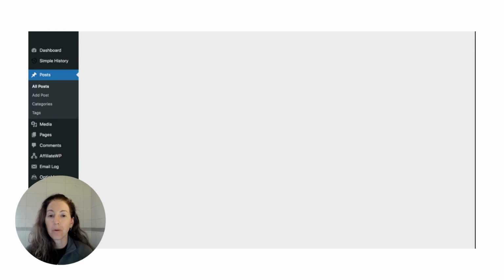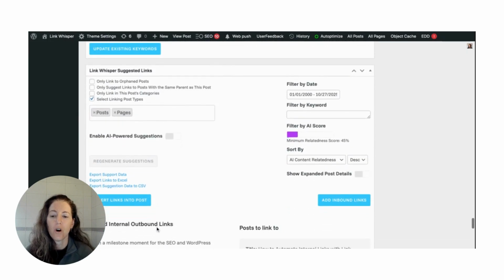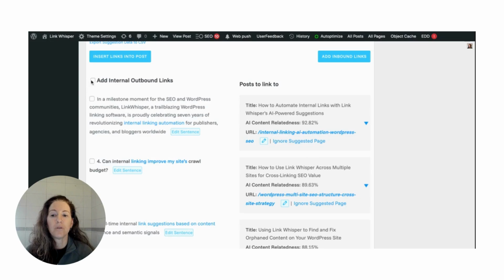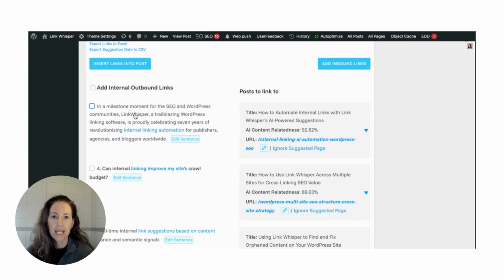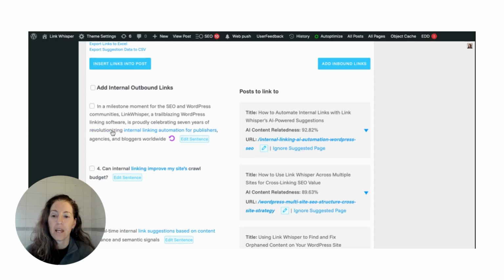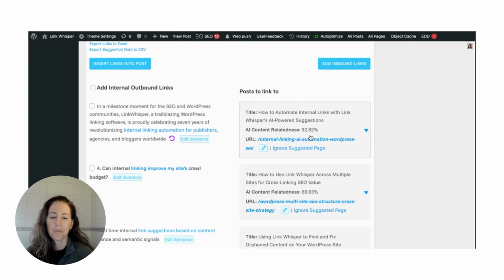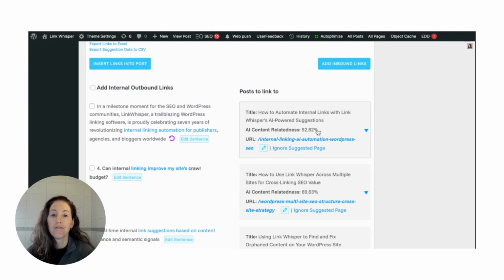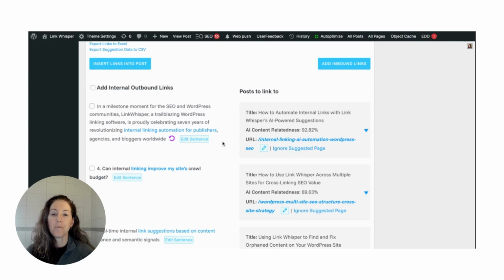Master Outbound Internal Links in Just a Few Minutes